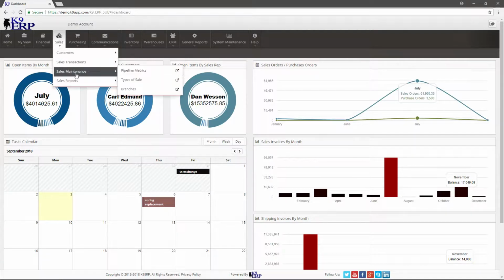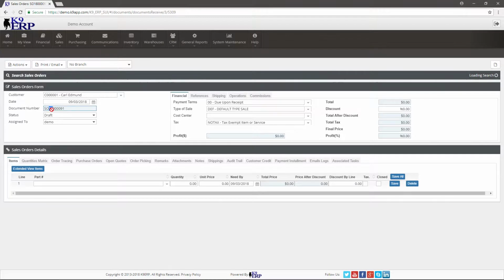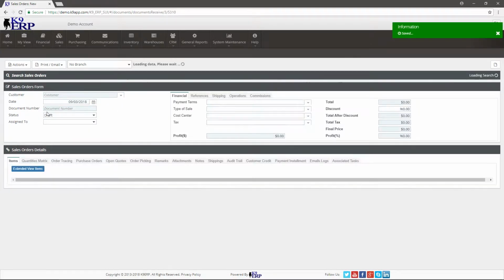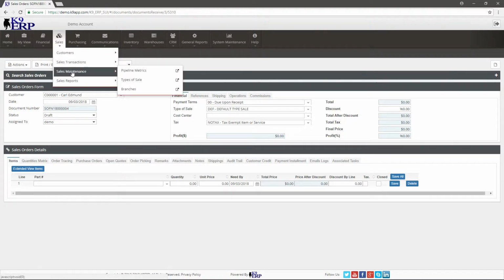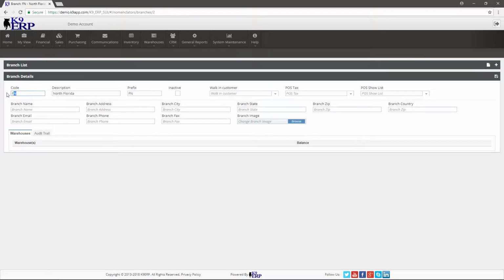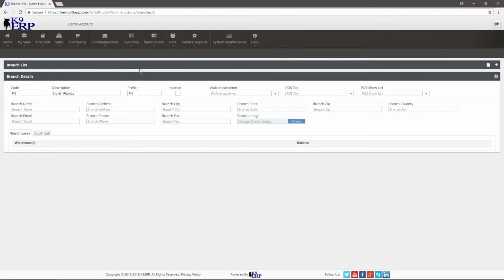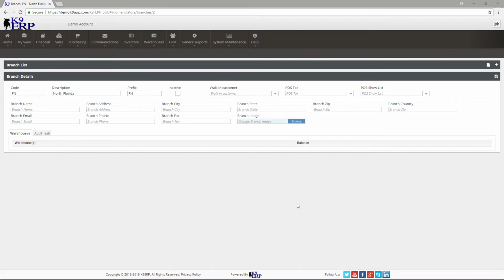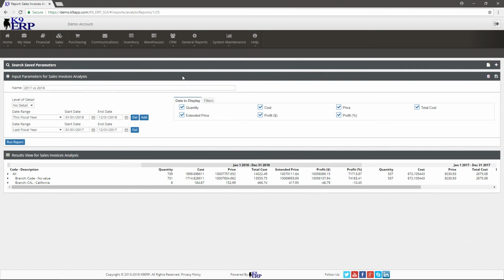Working with Branches in K9ERP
Often businesses have branches.  Those branches can be easily managed in K9ERP with the main company.